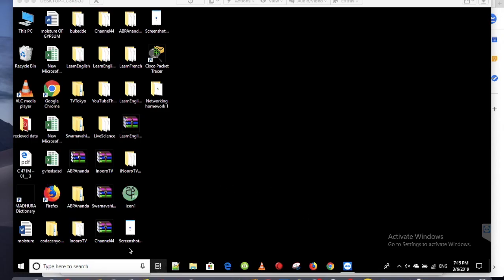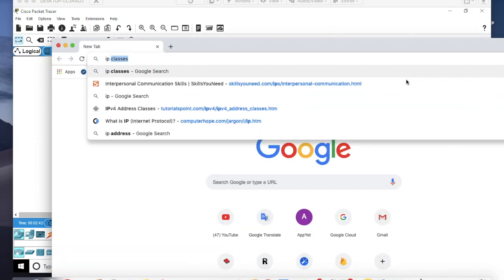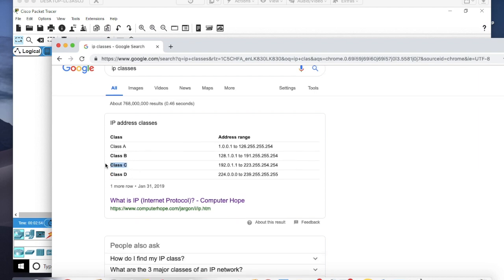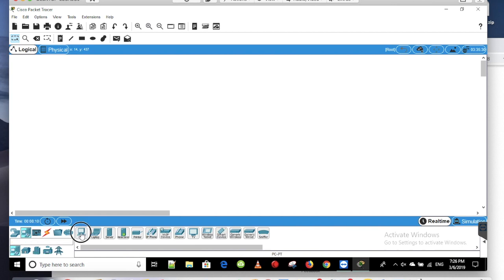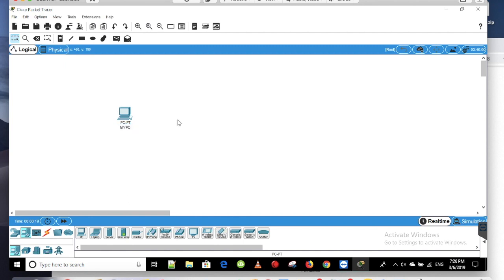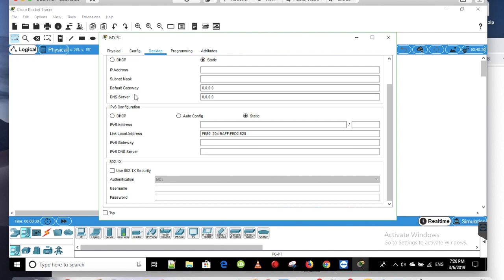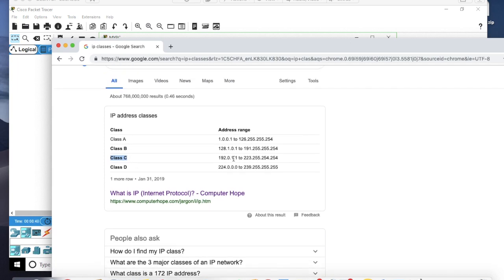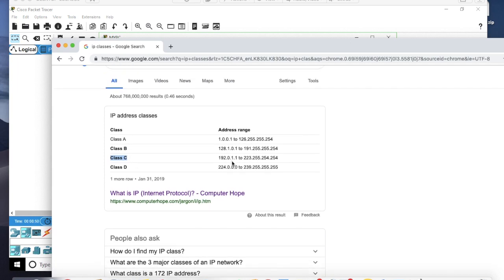How to set IP Address to PC in Cisco Packet Tracer - Packet Tracer Sinhala Tutorial (Part 4)